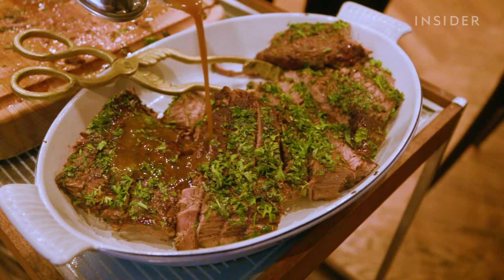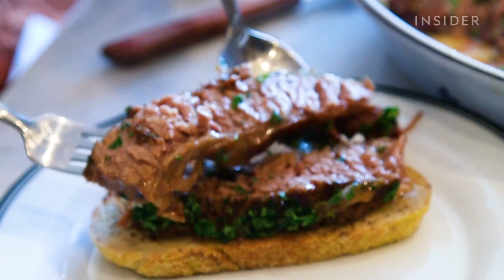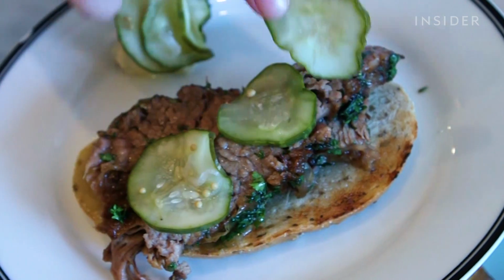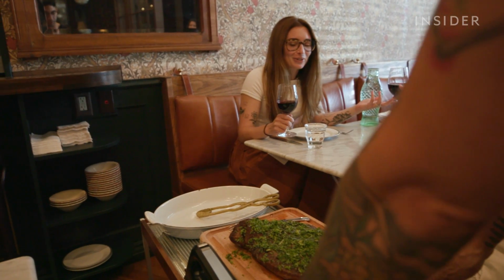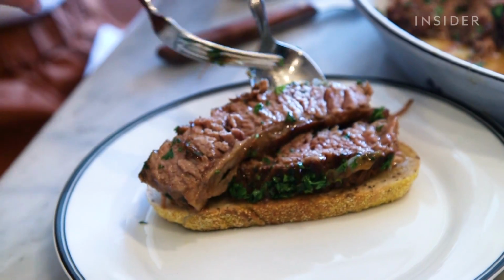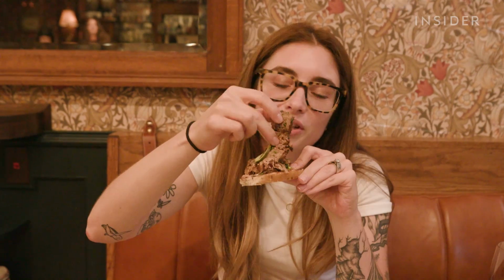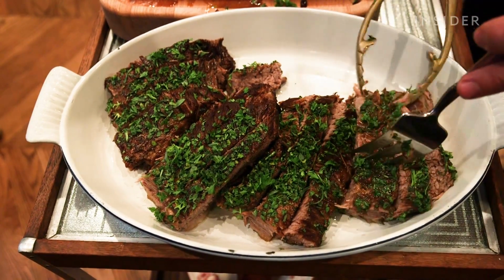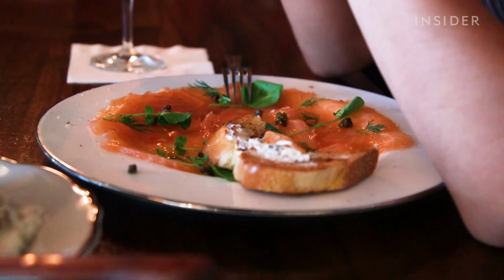26-Year-Old Serves LA’s Favorite Jewish-Style Brisket | Line Around The Block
Freedman’s is relatively new to the LA food world in terms of beloved Jewish delis, but people still can’t get enough of the spot run by 26-year-old Jonah Freedman. He opened the Jewish deli-inspired restaurant in 2017, and even secured a rave review from the legendary Jonathan Gold, who especially loved the brisket. Insider’s Sydney Kramer talked with Jonah about Ashkenazi cooking, what people don’t know about Jewish food, and what makes Freedman’s so special.

26-Year-Old Serves LA’s Favorite Jewish-Style Brisket | Line Around The Block